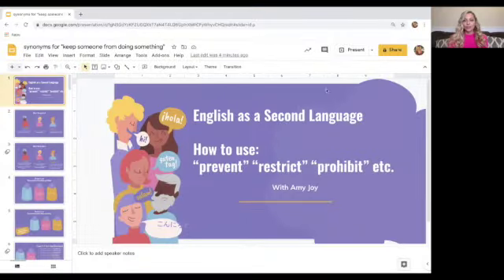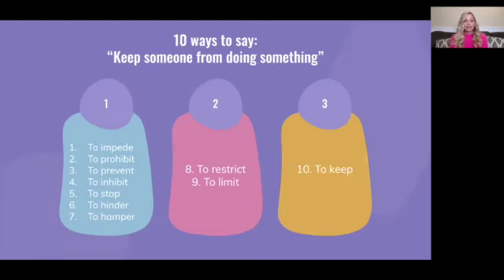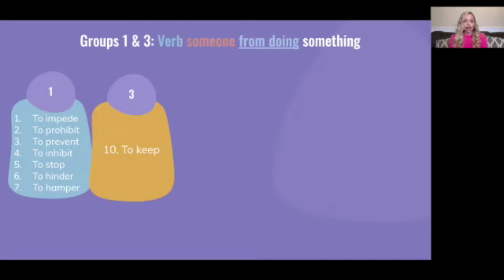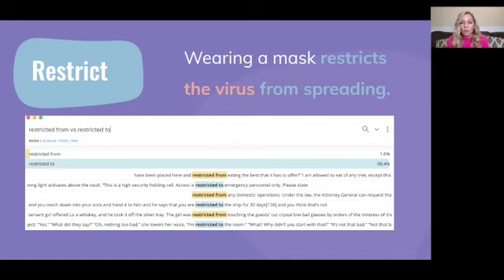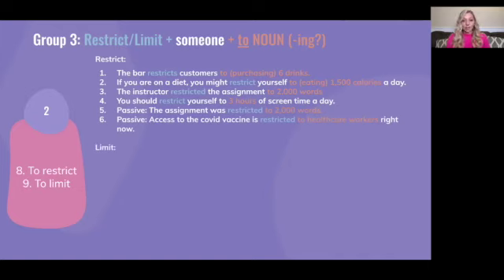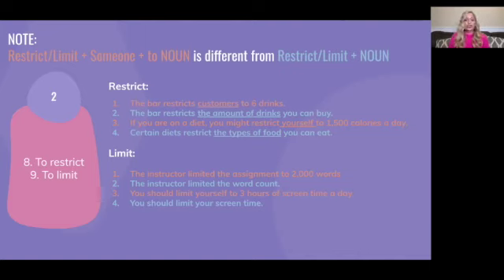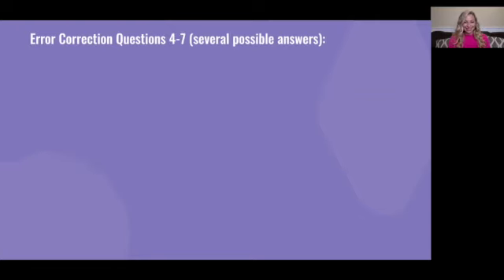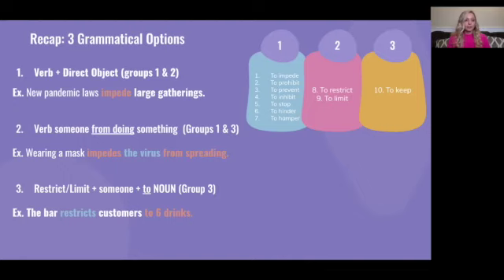ESL- How to use "prevent," "restrict," "prohibit" etc.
This video for non-native English speakers will show you how to use synonyms for "prevent" and their grammatical constructions. These words include: impede, prohibit, prevent, inhibit, stop, hinder, hamper, restrict, limit, and keep.